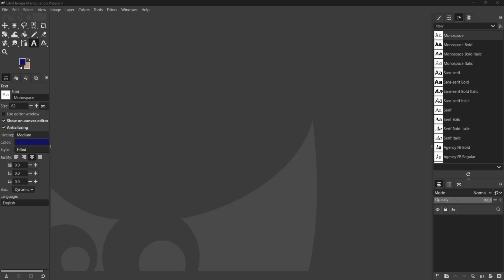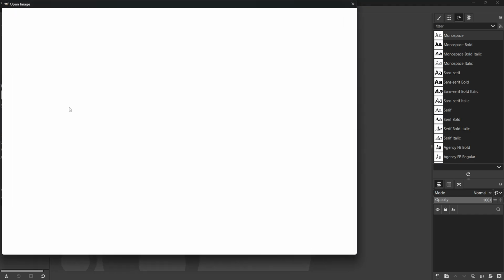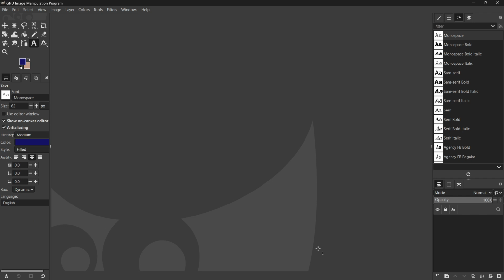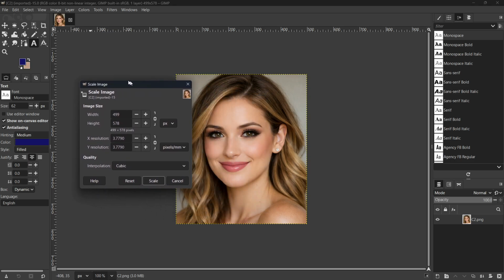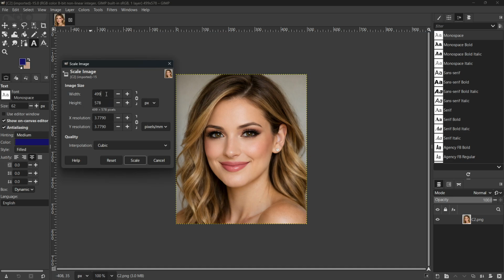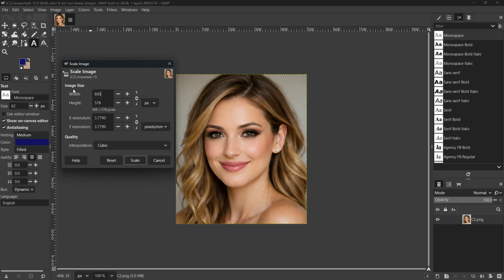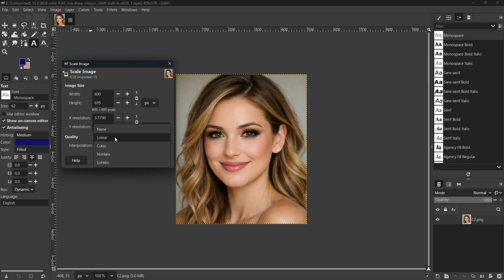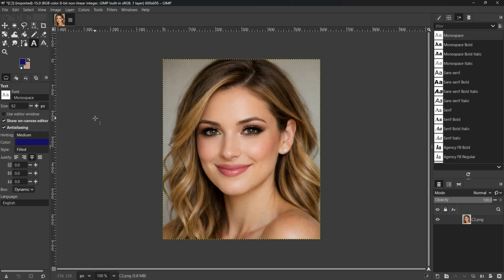How to Resize Image in GIMP Without Losing Quality [2026 Full Guide]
How to Resize Image in GIMP Without Losing Quality

In this video, we show you exactly how to resize image in GIMP without losing quality by leveraging advanced interpolation algorithms and scaling methods. We examine the conceptual differences between upscaling and downsampling to ensure your digital assets maintain maximum clarity at any dimension.

Mastering the mechanics of image resolution and pixel density improves project quality by preventing common artifacts such as blurriness or pixelation during the transformation process. By utilizing high-fidelity sampling parameters and maintaining the proper aspect ratio, we enhance the professional standard of your creative assets for both web and print applications.

Technical Specs:
Software: GIMP; Feature: Image Scaling & Resolution.